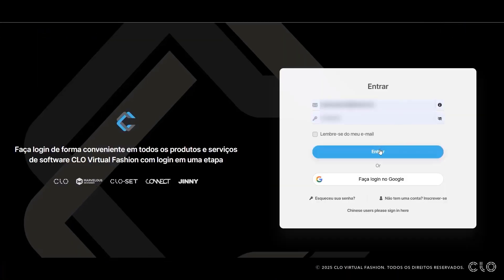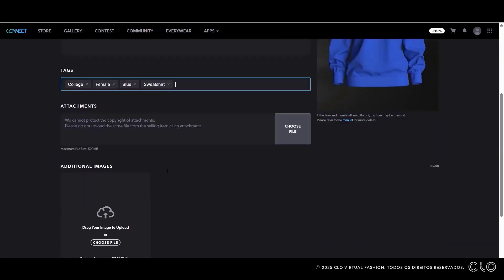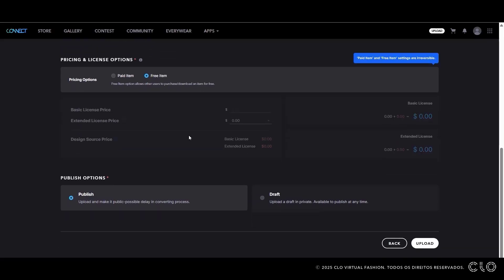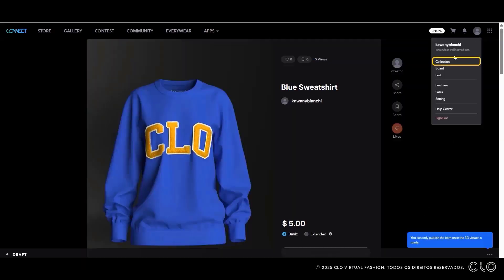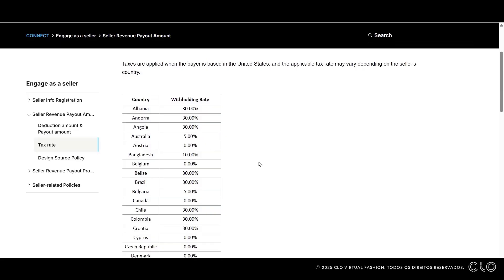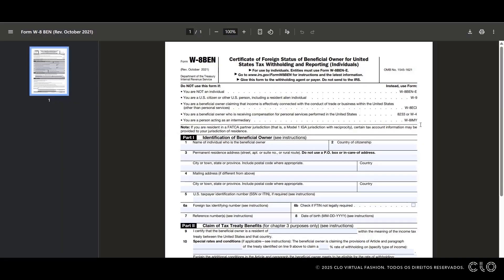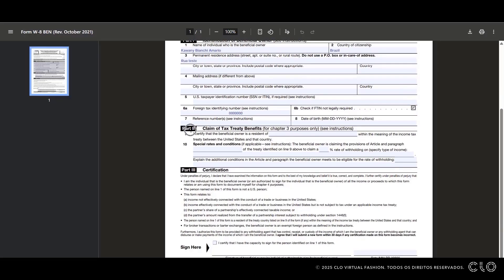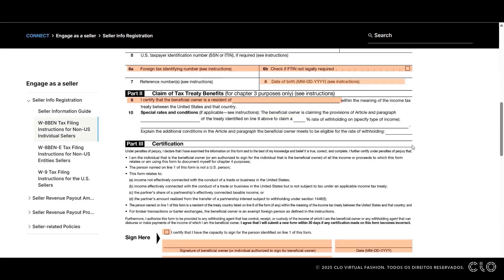Learn How to Register as a CONNECT Seller with Kawany 👩‍🏫 [Subtitles Provided / 7 Languages]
This tutorial will teach you the step-by-step process for selling assets on CONNECT, including how platform fees work and how to receive your proceeds. You'll gain a better understanding of CONNECT and be able to turn your creations with CLO and Marvelous Designer into income.